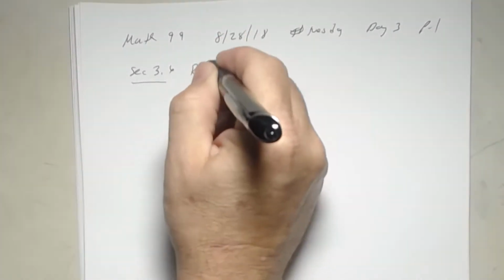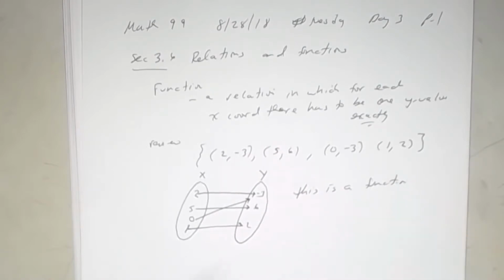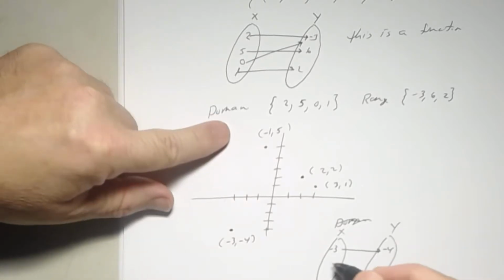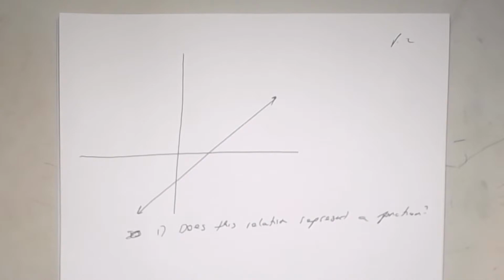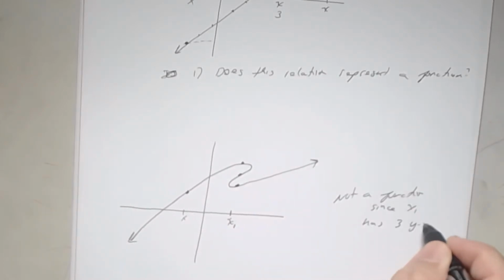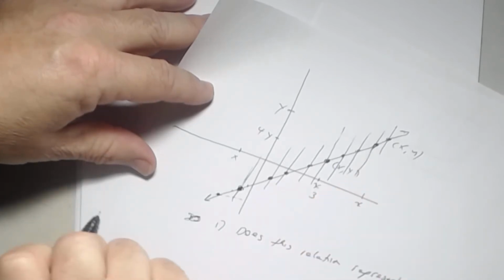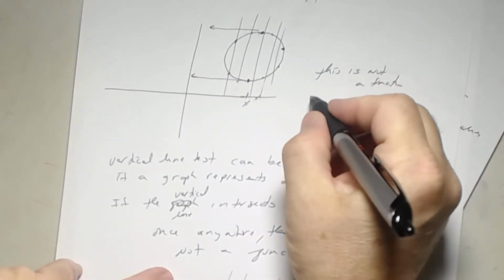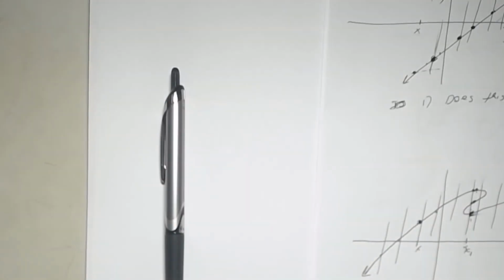M99 D3 P1